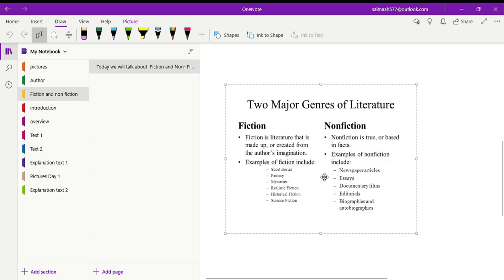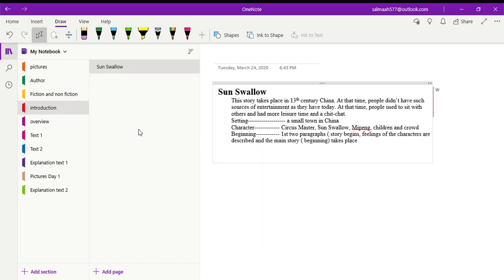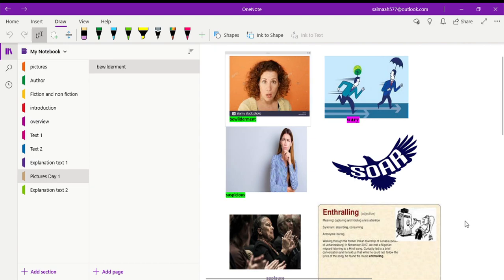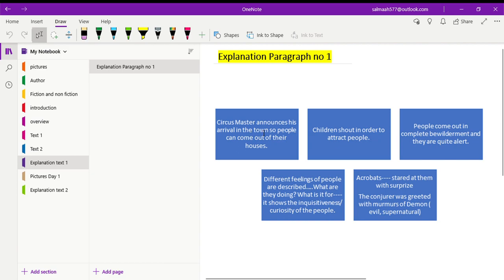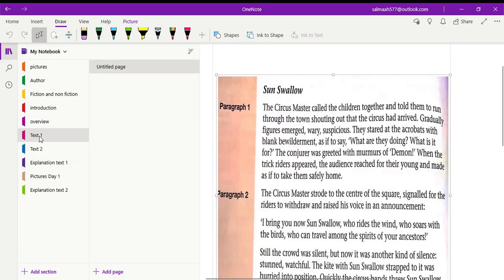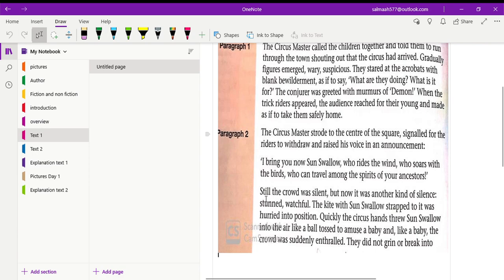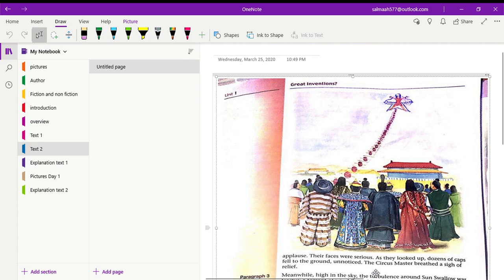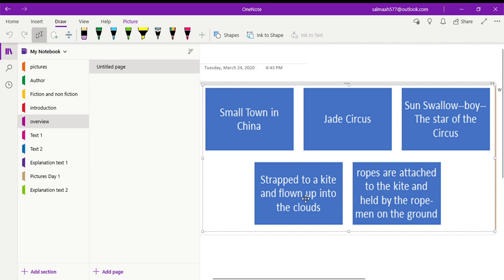OPE G8 Sun Swallow Part 1